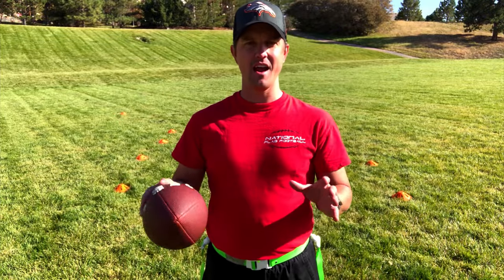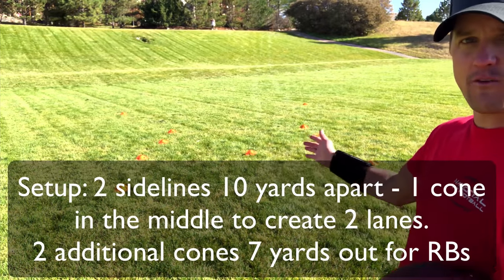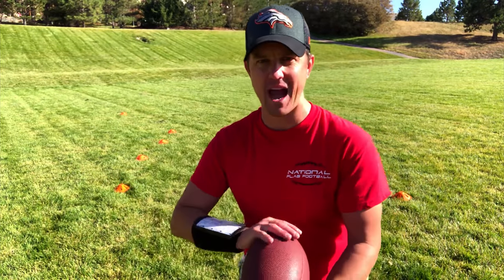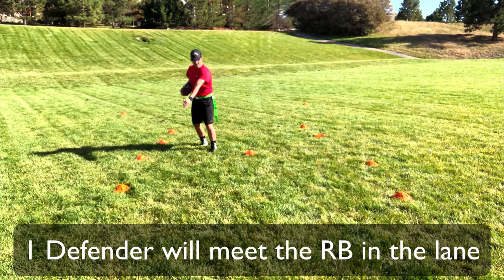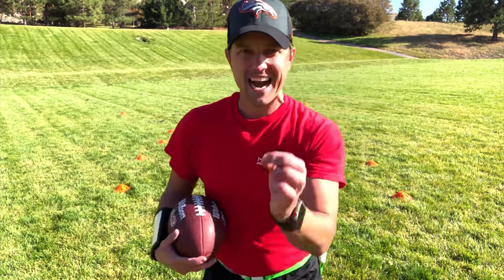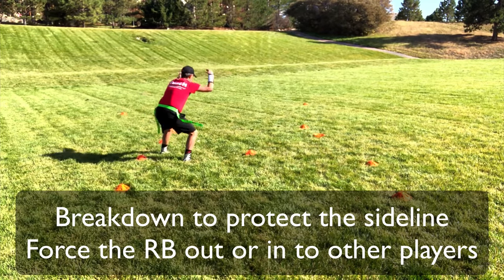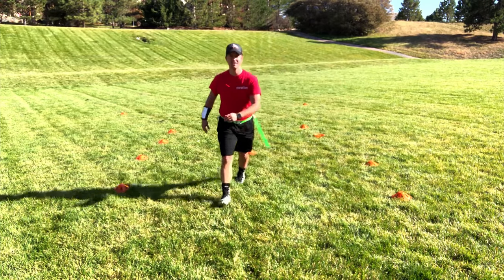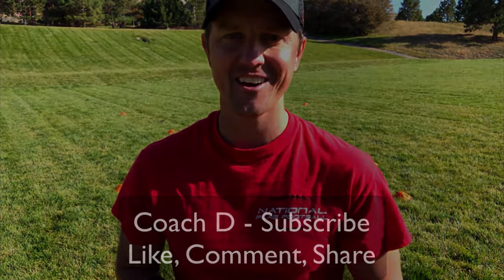Youth Flag Football Drill | Win the Sideline and Score More TDs| Flag football drills